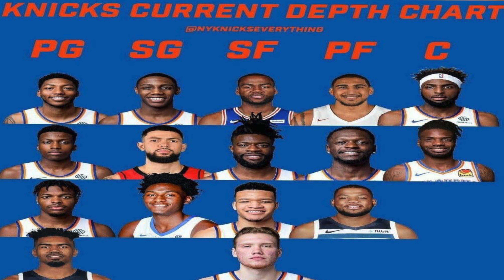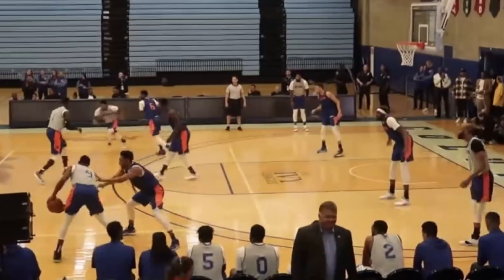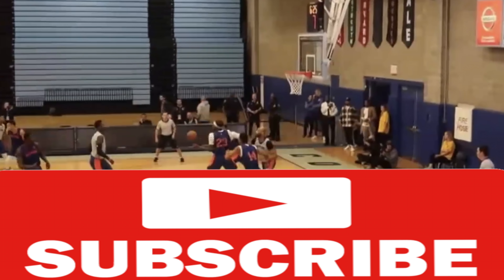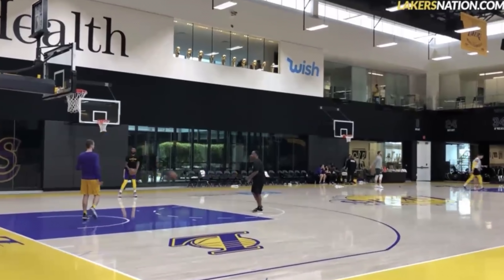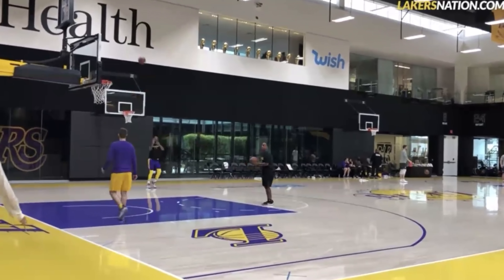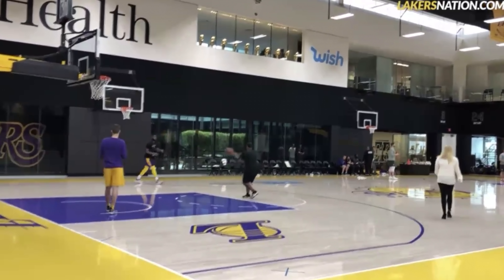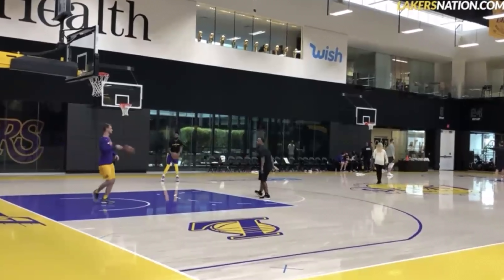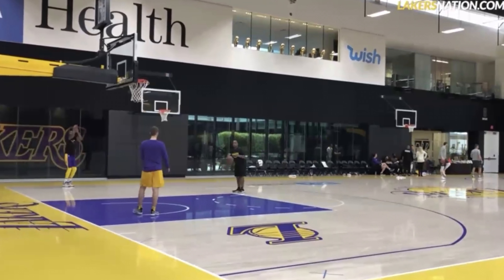IN DEPTH ANALYSIS OF THE 2020-21 KNICKS ROSTER!!!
In this break down I break down the full man roster that the Knicks have going into next season and try to predict the rotation.